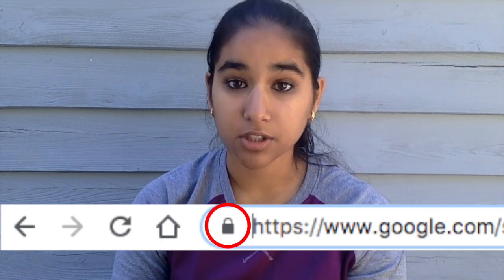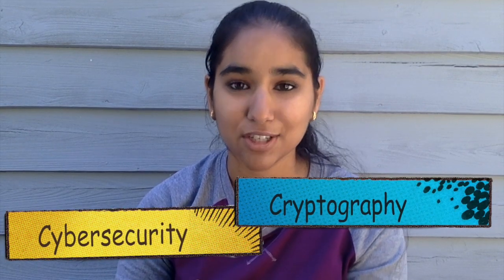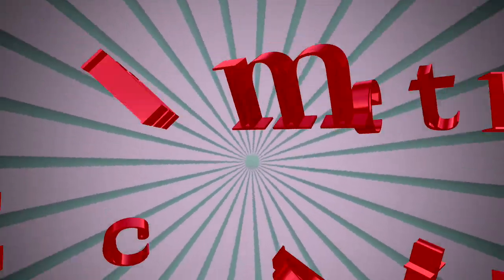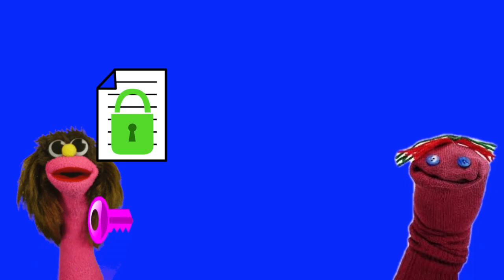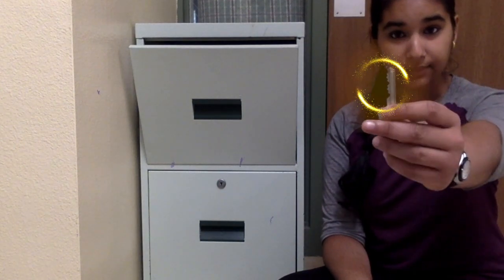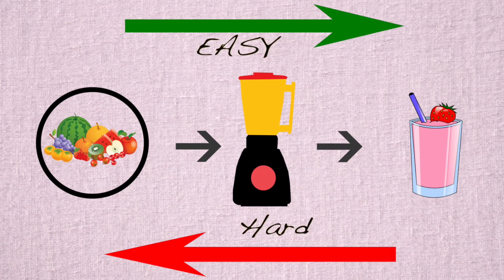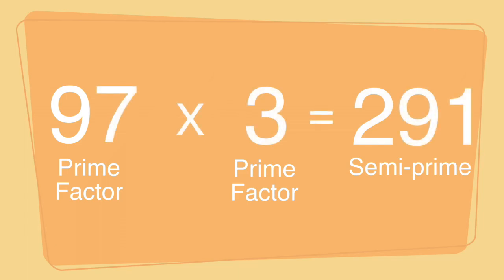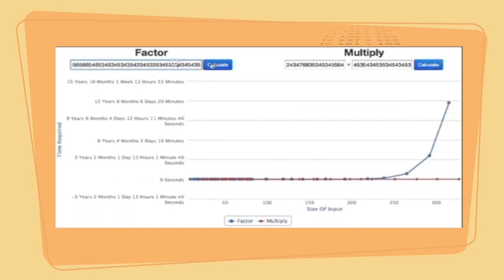Public Key Cryptography: The RSA Algorithm | By Shristi Sharma | breakthroughjuniorchallenge 2019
Learn about the RSA algorithm in under 3 minutes!
This is my submission for the breakthroughjuniorchallenge.
Watch the video to learn about how our information on the web stays secure.

My name is Shristi, and I'm so happy you're here!